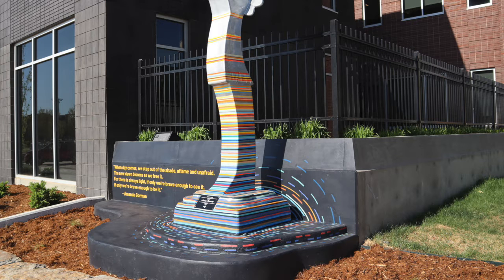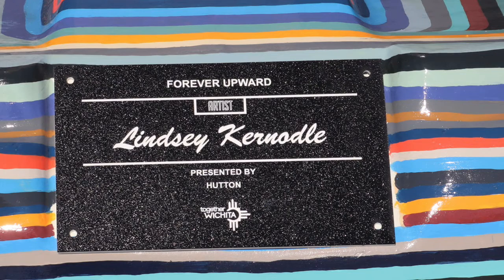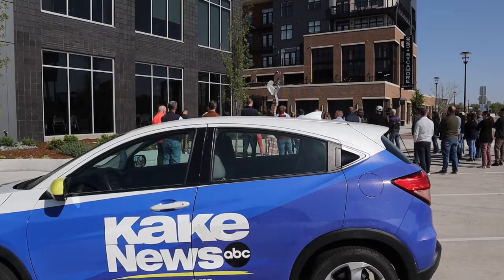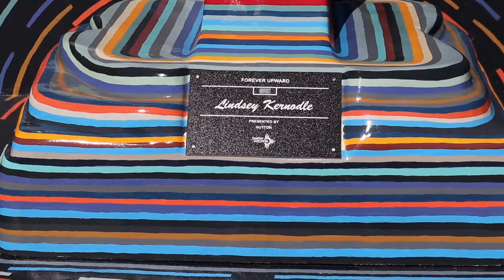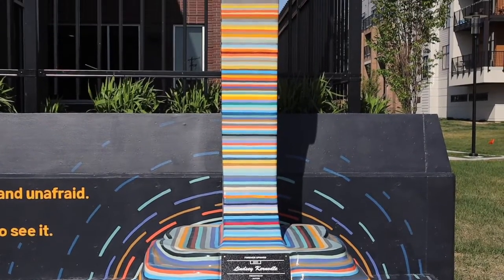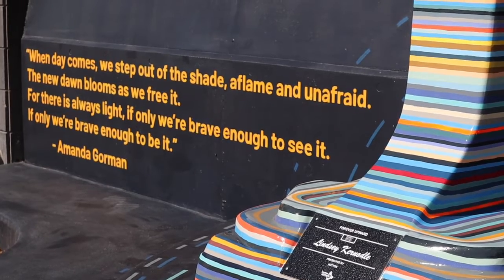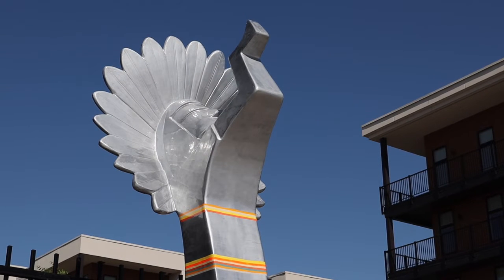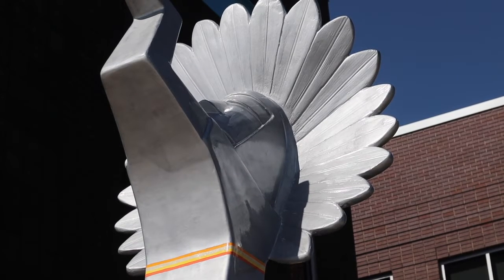Hutton Keeper on Parade Ceremony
Wichita's Hutton celebrated the installation of their Keeper on parade replica titled "Forever Upward". This became Wichita's 56th Keeper and continues the public art project which started in 2015. Keepers on Parade are 10-foot replicas of the iconic Keeper on the Plains sculpture. Each is painted by a local artist in collaboration with the statue's sponsor.